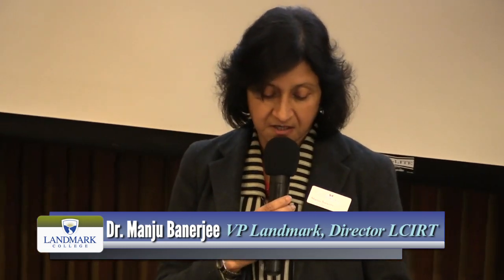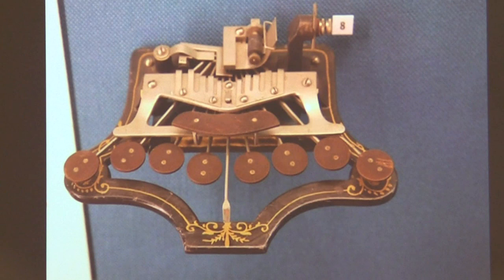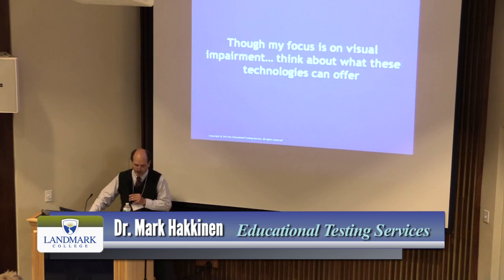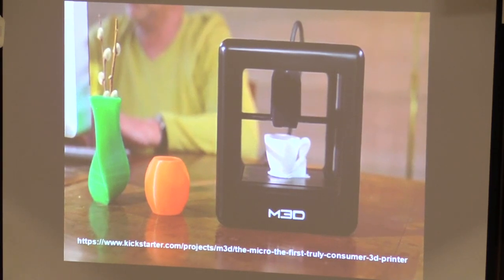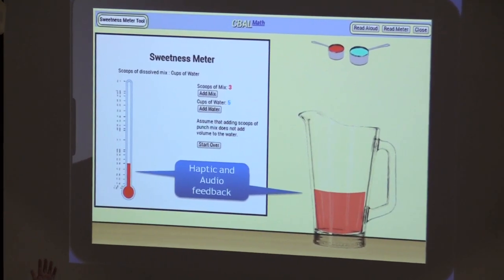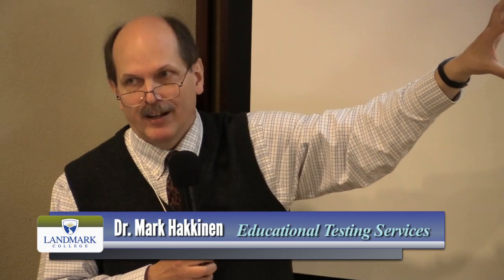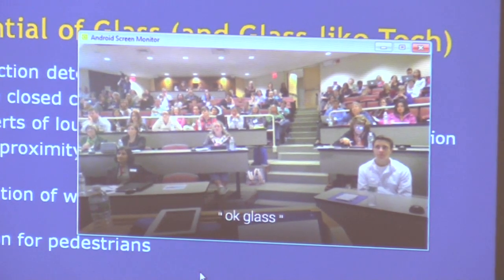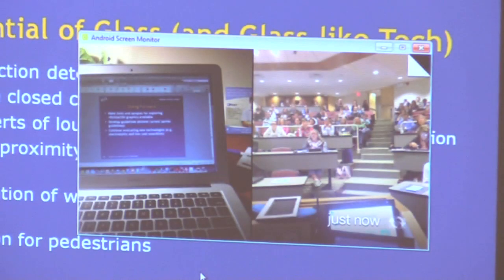Landmark College Presents: 2014 Symposium- Dr. Mark Hakkinen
Talking Interfaces' Mark Häkkinen, PhD presents his talk entitled 'Accessibility and Current and Emerging Technologies' at Landmark College's 2nd Annual LD Innovation Symposium on October 3rd, 2014 in Putney, VT.